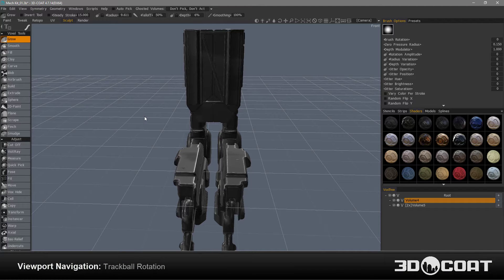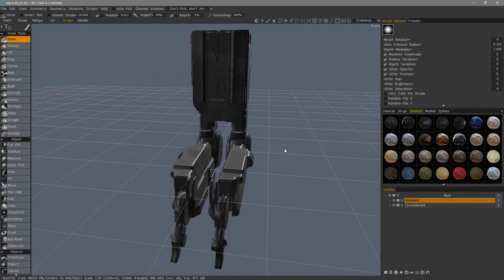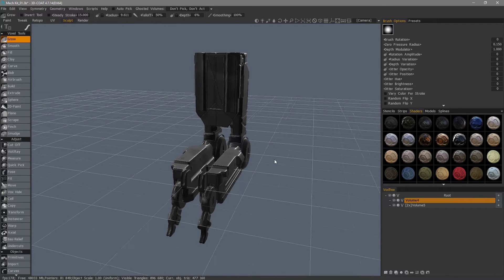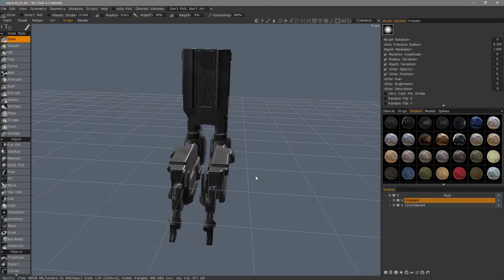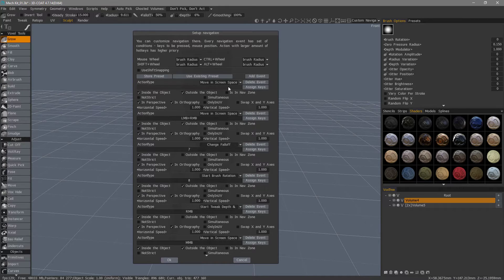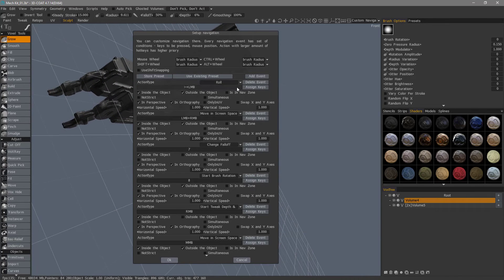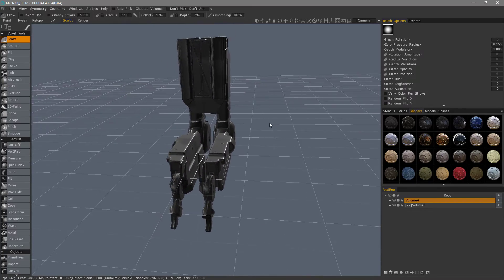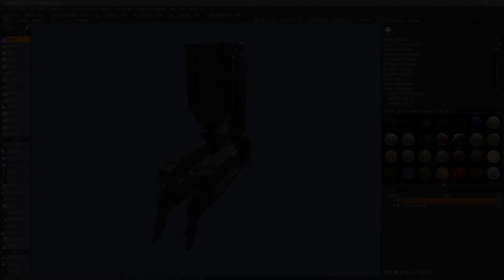Trackball Rotation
This video demonstrates the ability to easily add Trackball rotation to your default navigation and store it as a navigation preset